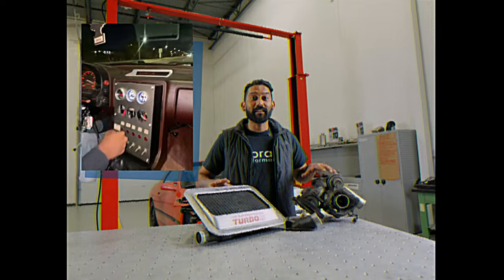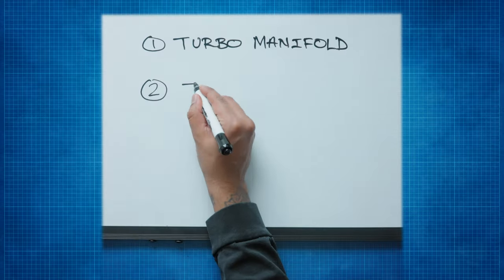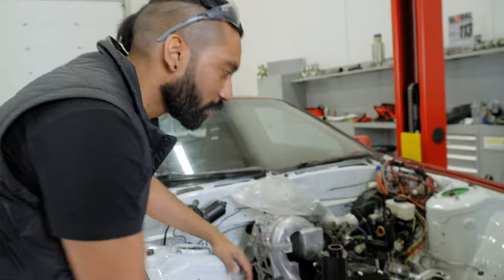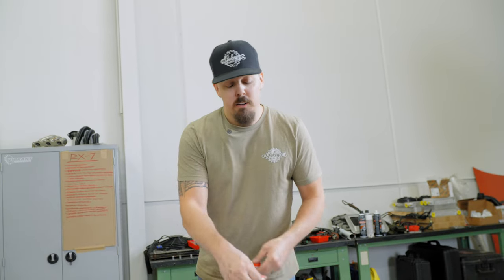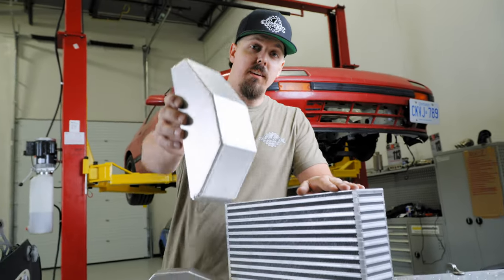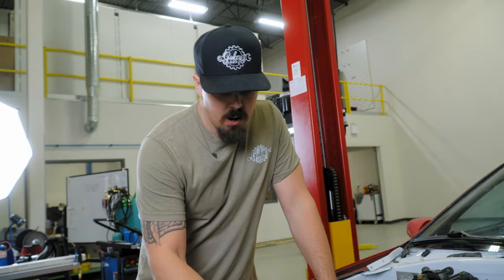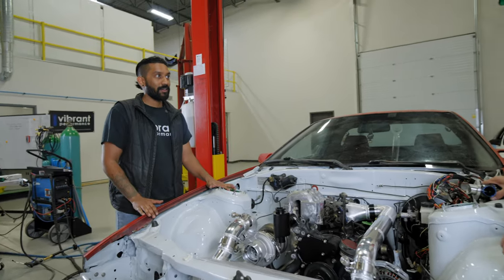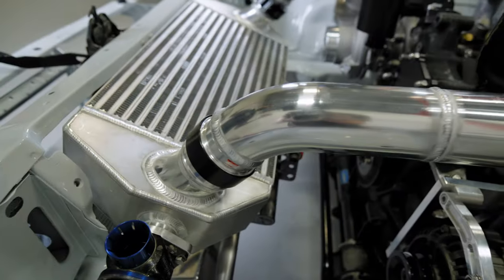Using the NEW Vibrant HD Clamps to make the ULTIMATE V-Mount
With the Exhaust Manifold complete, our guest fabricator Tanner Gokey proceeds onto finishing the charge tubing on the FC RX7. In this episode, we cover how the intercooler gets mounted, as well as welding Vibrant Performance Intercooler Cores to the End Tanks, welding and aligning HD Clamps, and welding the Aluminum tubing to it all.

0:00 Intro
0:29 In this Episode
3:03 Why Go V-Mount?
3:31 Let's Get Started
18:46 Final Product
22:08 Outro

If you want to learn more about Vibrant Performance Products that were seen in this video, check out some of our product videos: